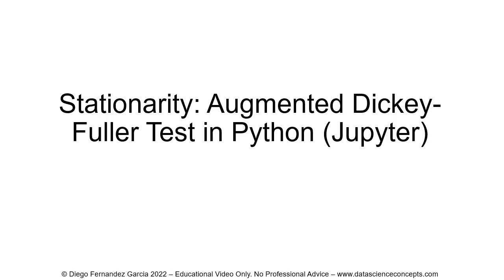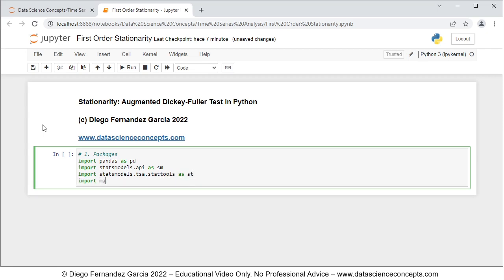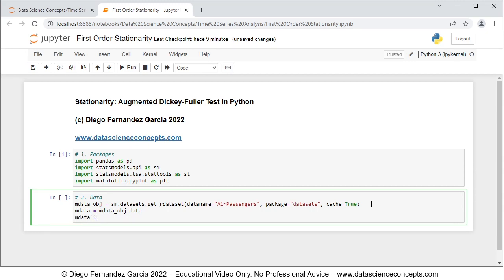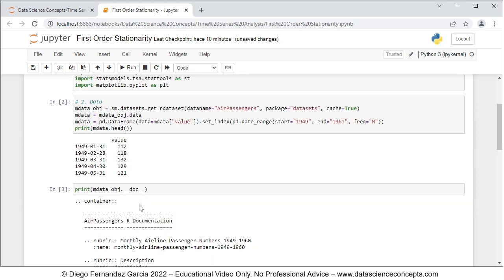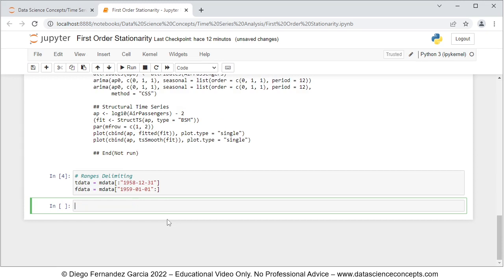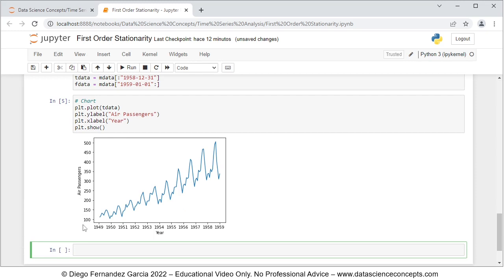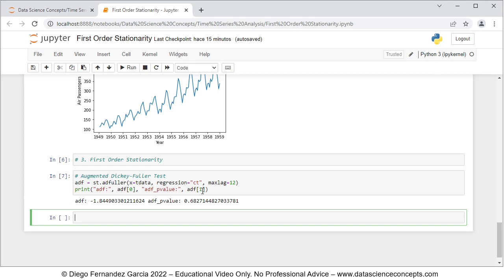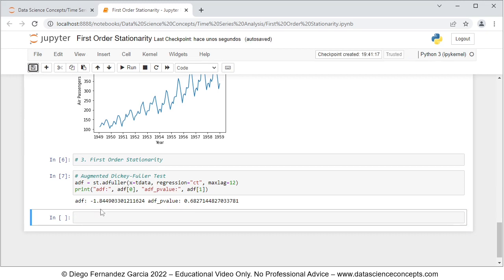Stationarity. Augmented Dickey-Fuller Test in Python (Jupyter)